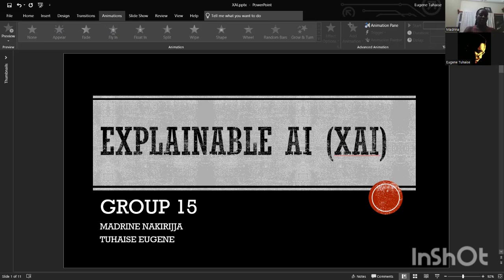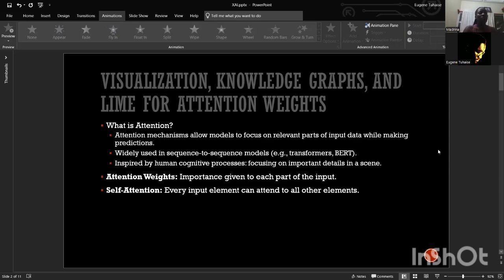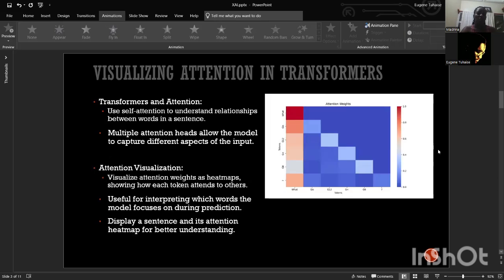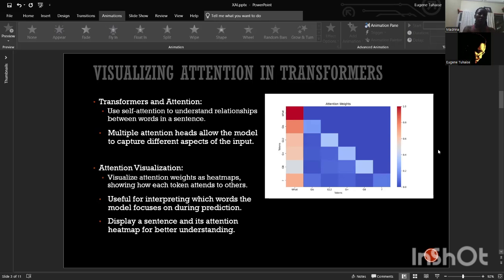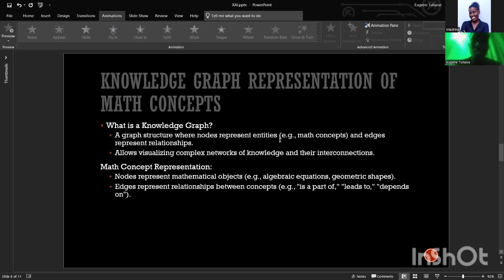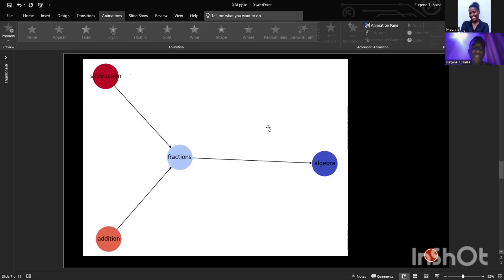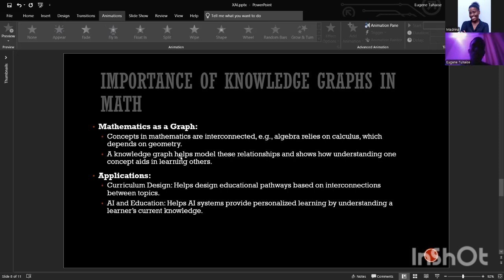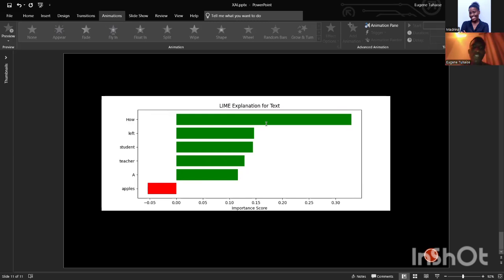Explainable AI run down for Knowledge graphs and Lime explain ability